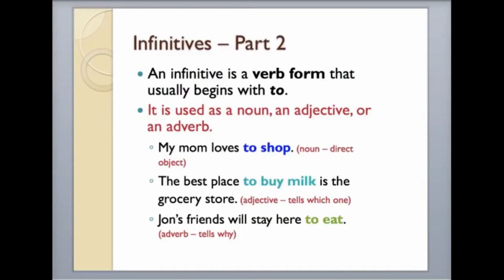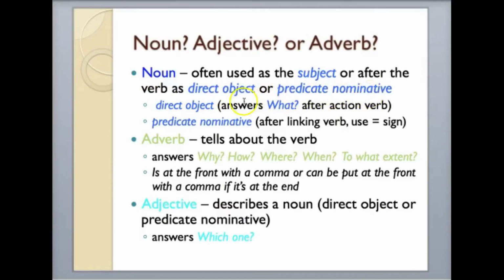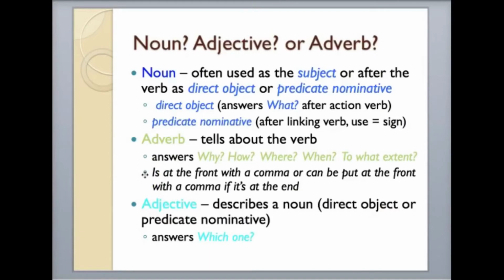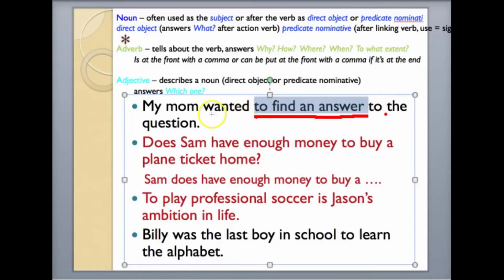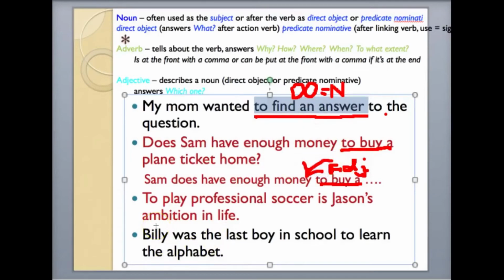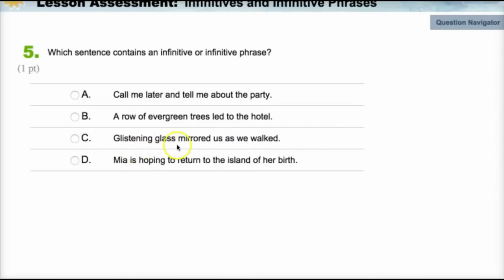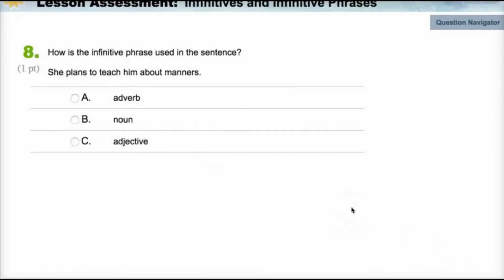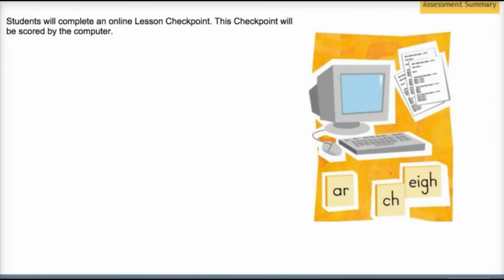КазУТБ-ИКиСГД-Английский язык Магистратура-лекция8-англ